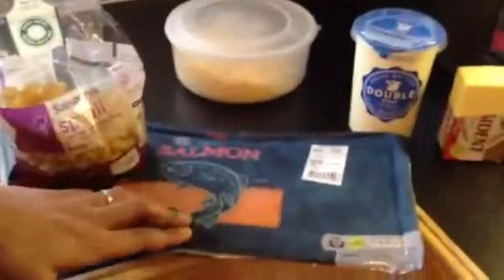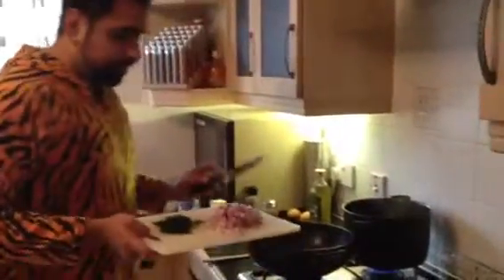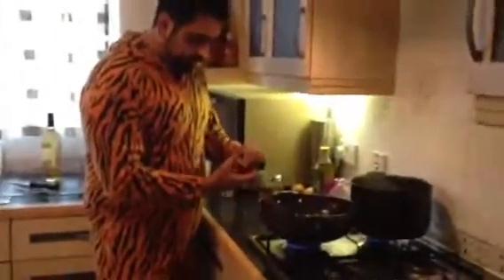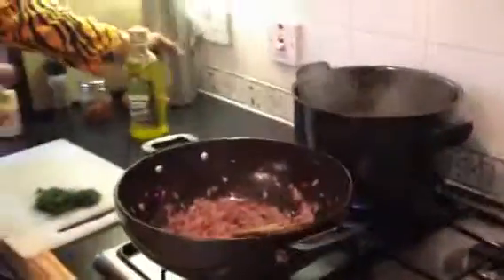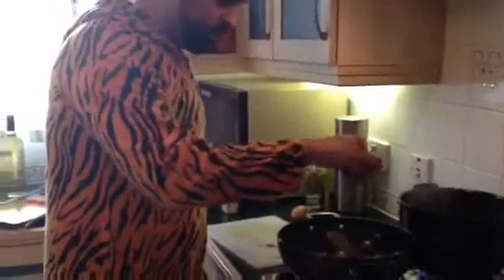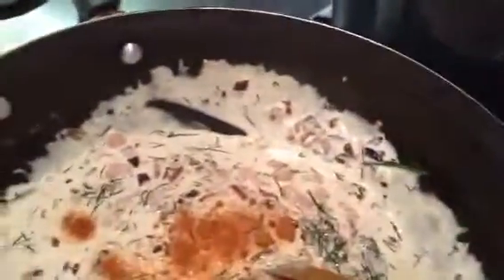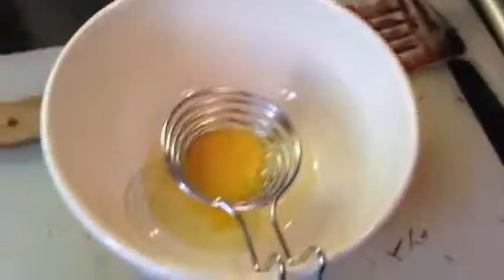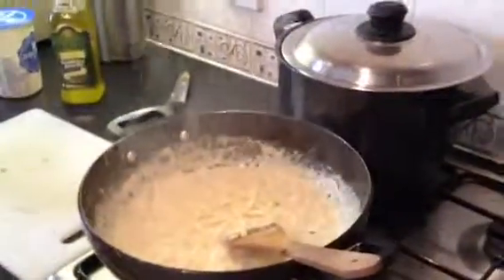Smoked salmon creamy pasta infused with saffron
Smoked salmon creamy pasta infused with saffron with dill cooked at home with the wife.